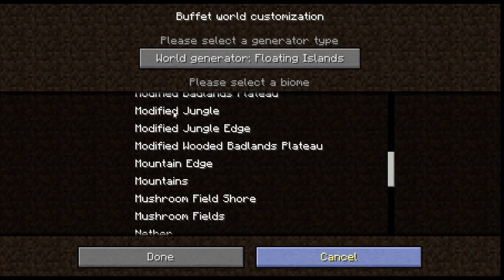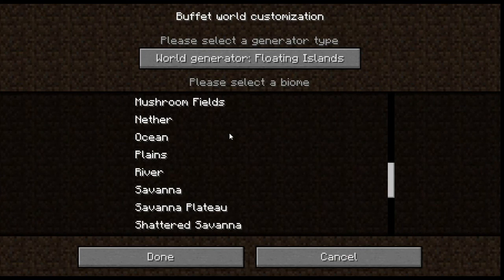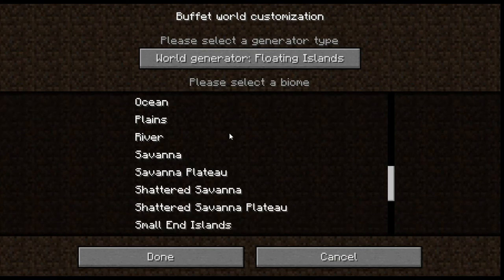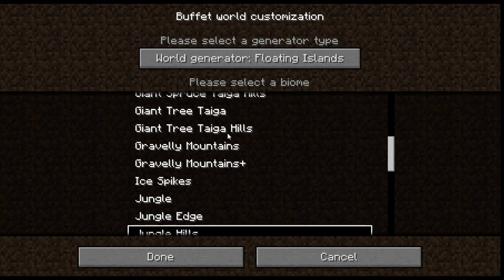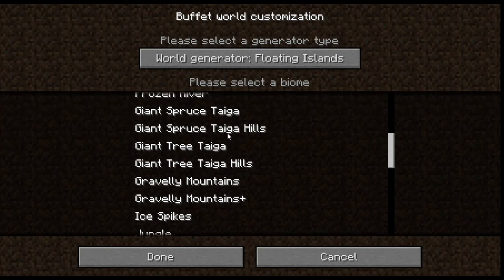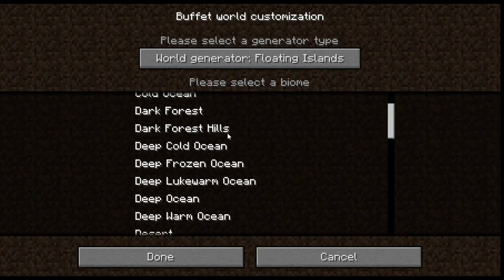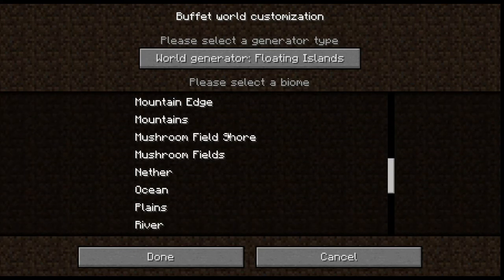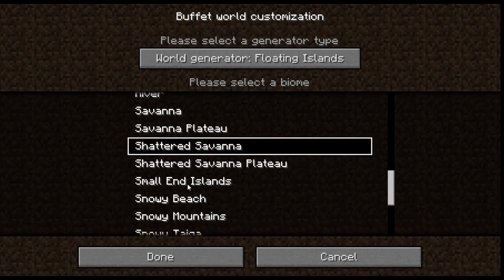Buffet World Shattered Savanna Plateau ep#1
So today I decided to try and survive in a world with only 1 biome, so lets see how it goes!